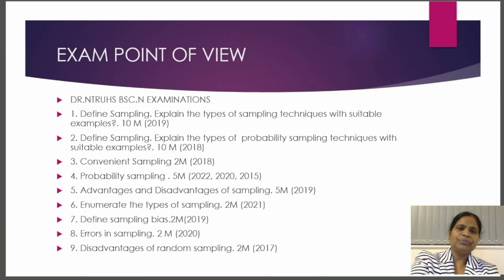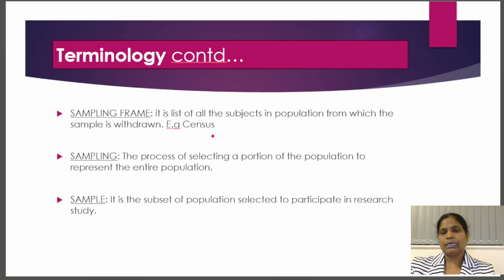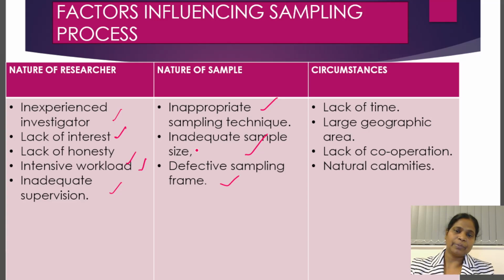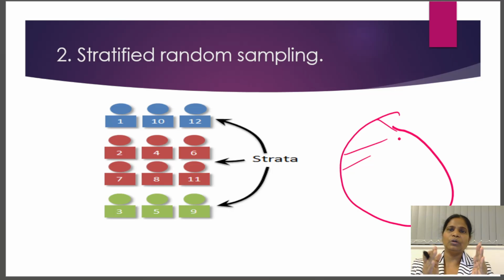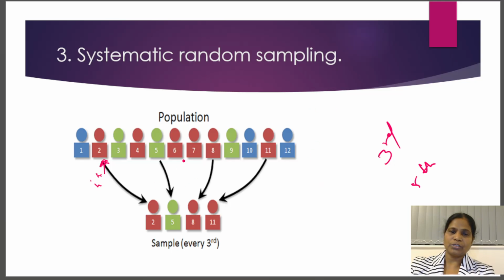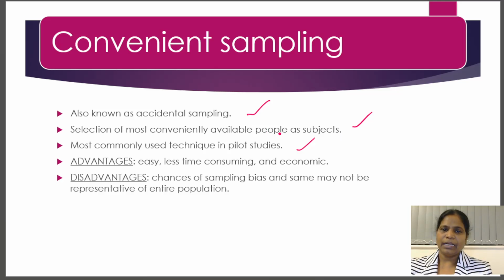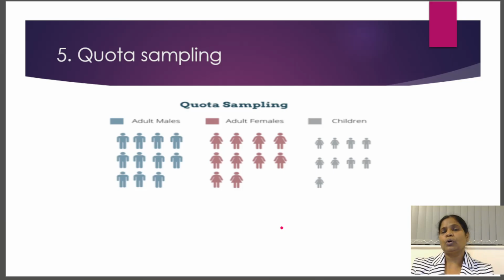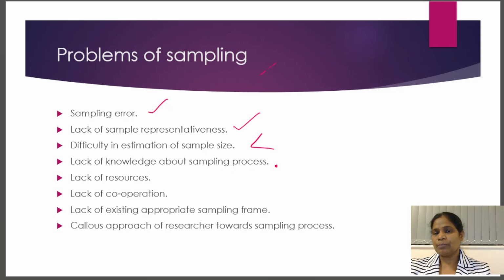Sampling Methods - Probability sampling methods and Non Probability sampling methods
This video describes about sampling, purposes, types - probability and Non probability sampling methods , their advantages and disadvantages.